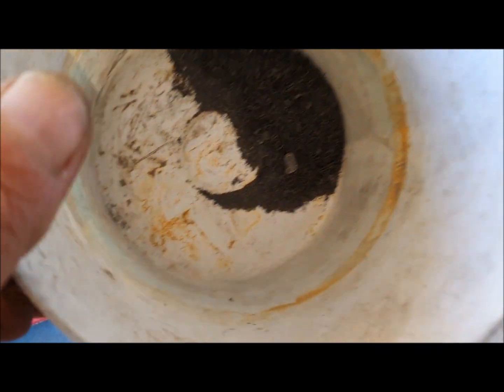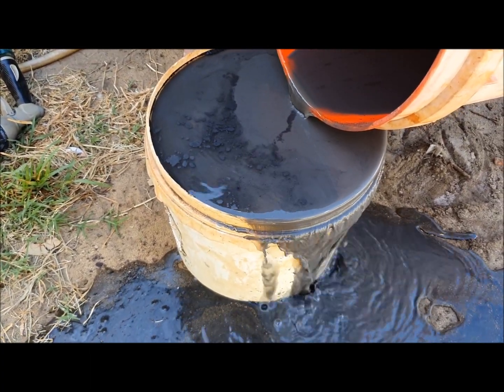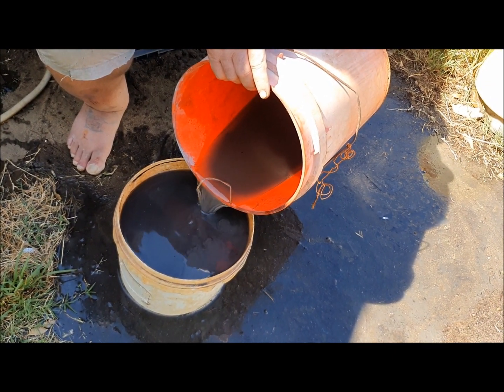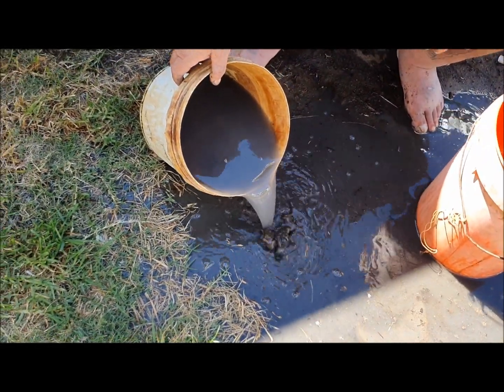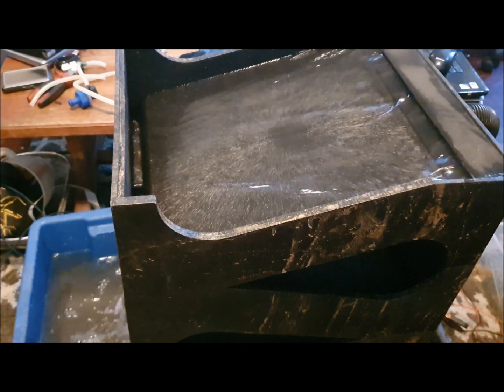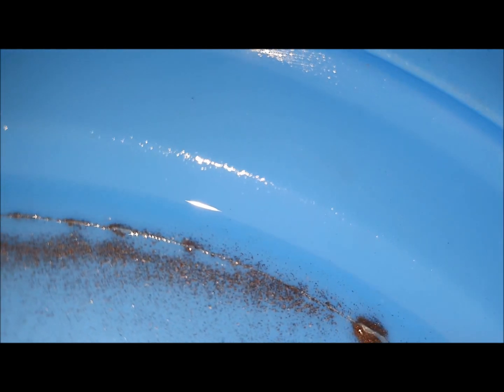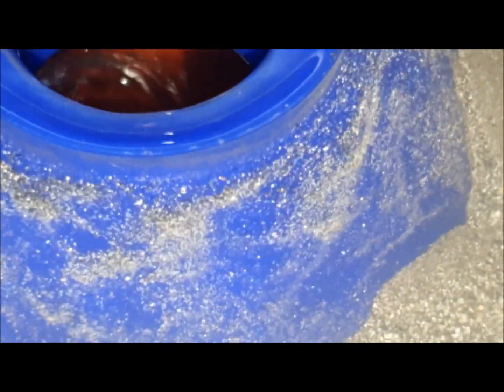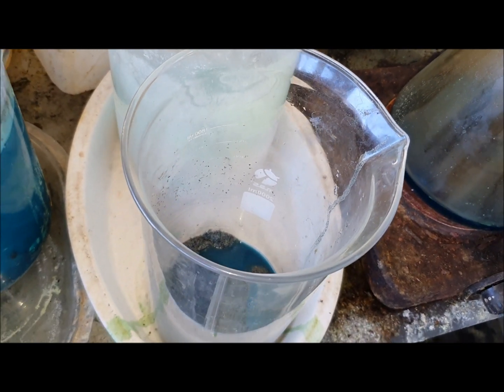GOLD RECOVERY / part 2 of 7 kilos of ic chips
in this part two i seperate the ash then run the ic chips through the gold cube and then the blue bowl

I choose not to wear long shirts and pants and shoes because I live in one of the hottest cities in the world , and I don’t have the luxury of an air conditioned lab .
I hoped I didn’t need to explain myself because id like to think is smart enough . but im tired of haters complaining.
So plz don’t copy me , plz wear protecting clothing aswell as ppe
And haters plz stop complaining
it was the middle of summer when i filmed this , over 100f , 40c

VIDEO MADE BY EWASTE RECYCLER